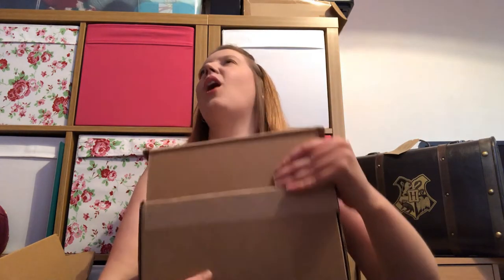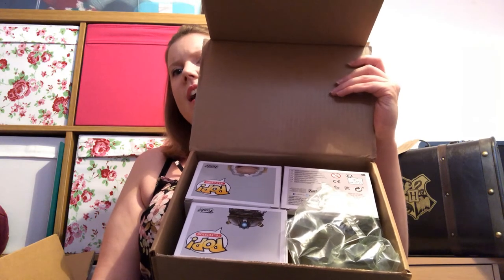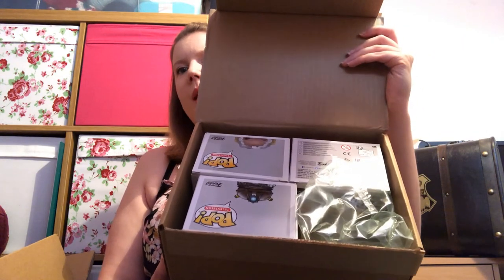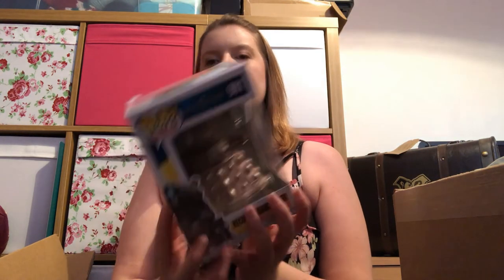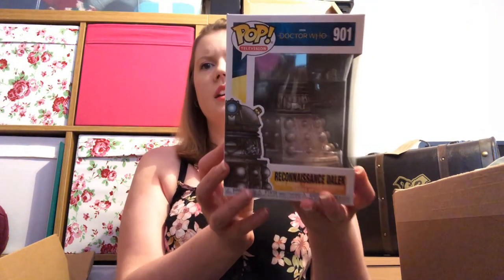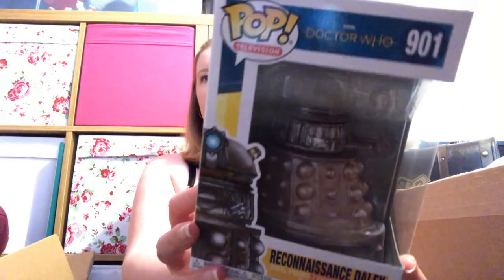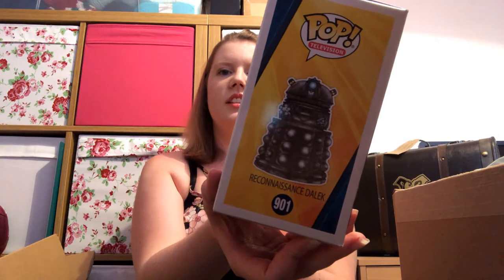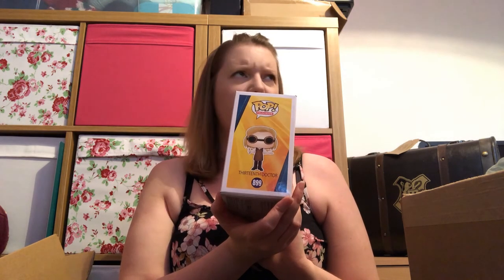Pop in a Box Classic Subscription August 2020 Unboxing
Coming to my YouTube channel for the first time, this is my monthly Pop in a Box subscription box for August.

Contains mystery pops which could be anything from Harry Potter to Disney to Game of Thrones.